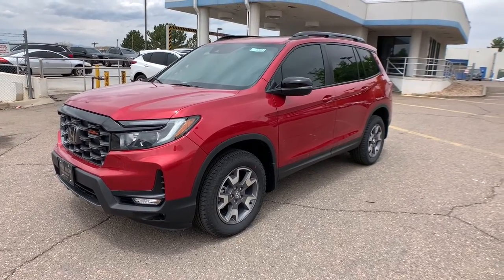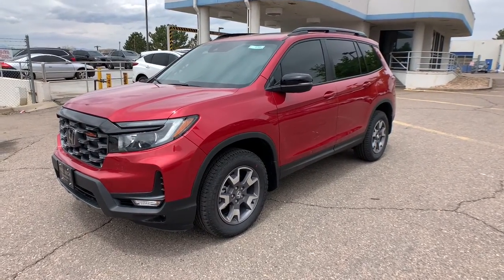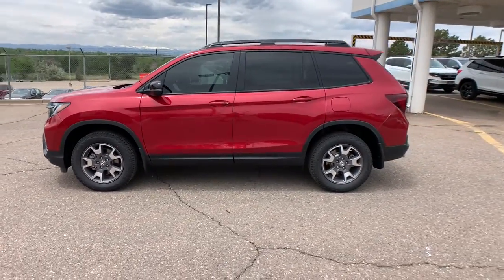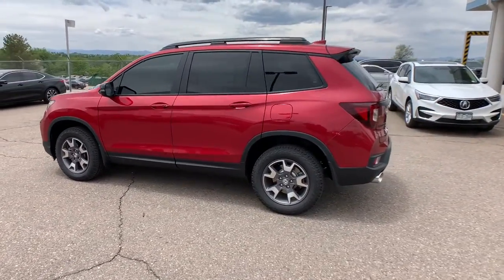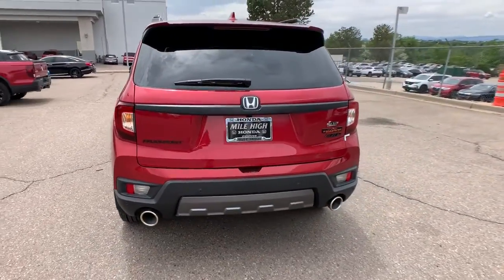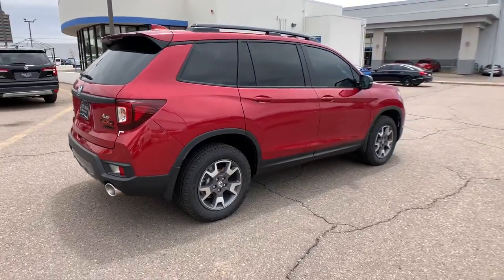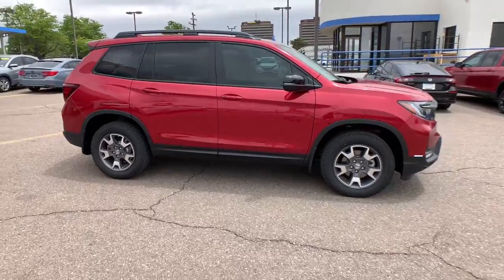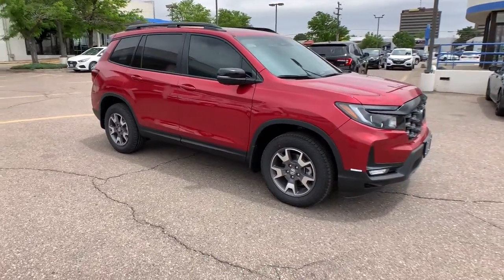2022 Honda Passport Aurora, Denver, Highland Ranch, Parker, Centennial, CO 47085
Radiant Red Metallic II New 2022 Honda Passport available in Aurora, Colorado at

Scores 24 Highway MPG and 19 City MPG! This Honda Passport delivers a Regular Unleaded V-6 3.5 L/212 engine powering this Automatic transmission. Wheels: 18 Machine-Finish Alloy -inc: pewter gray inserts, Vehicle Stability Assist (VSA) Electronic Stability Control (ESC), Variable Intermittent Wipers w/Heated Wiper Park.* This Honda Passport Features the Following Options *Valet Function, Trunk/Hatch Auto-Latch, Trip Computer, Transmission: 9-Speed Automatic -inc: Shift-By-Wire (SBW) and paddle shifters, Transmission w/Driver Selectable Mode, Towing Equipment -inc: Trailer Sway Control, Tires: 245/60R18 105H AS (Rugged Design), Tire Specific Low Tire Pressure Warning, Tailgate/Rear Door Lock Included w/Power Door Locks, Systems Monitor.* Stop By Today *Test drive this must-see, must-drive, must-own beauty today at Mile High Honda, 2777 S Havana St, Aurora, CO 80014.